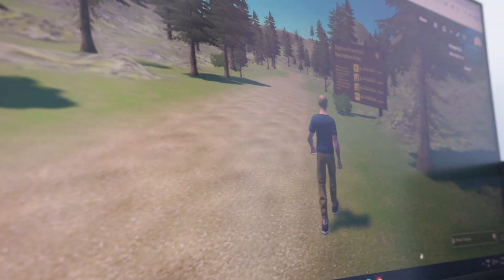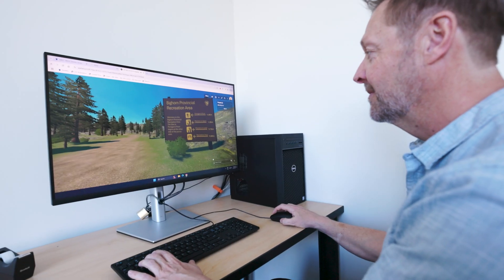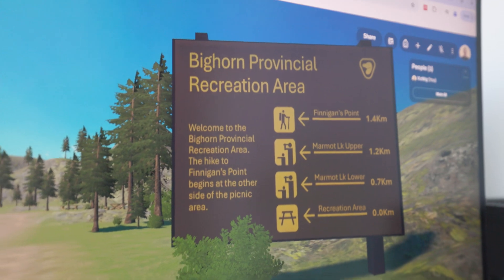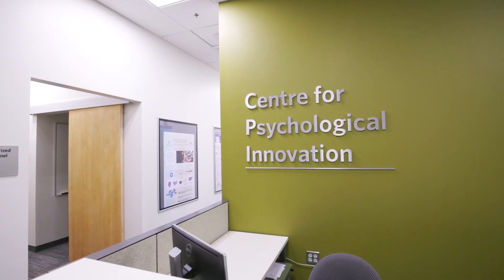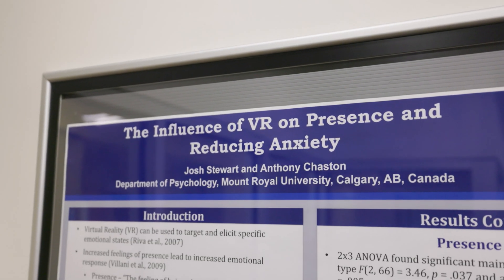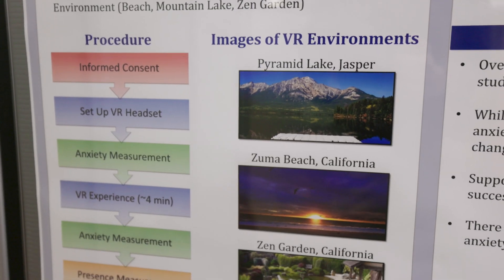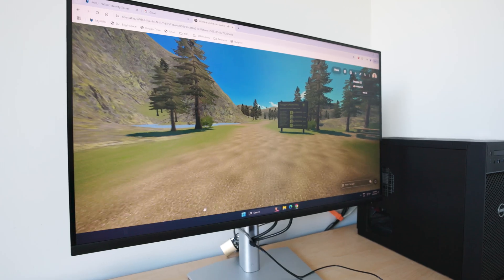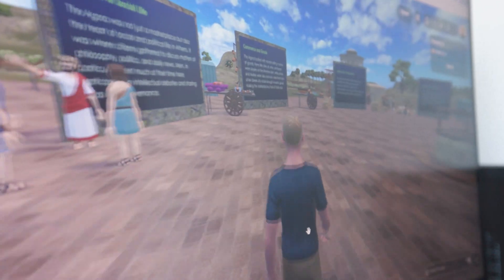Building VR Worlds for Therapy and Learning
Psychology professor Dr. Anthony Chaston, PhD, explores the impacts of nature in virtual reality to reduce anxiety.

About MRU

Mount Royal University (MRU) is a leading post-secondary institution located in beautiful Calgary, Alberta. MRU offers innovative bachelor’s degrees, diplomas and certificates designed to empower you to reach your full potential. With a strong focus on hands-on learning and small class sizes, MRU empowers students to succeed in their careers and make a meaningful impact in their communities.

Discover the students, alumni, faculty and community members of MRU who are shaping the future — through learning, innovation and opportunity.